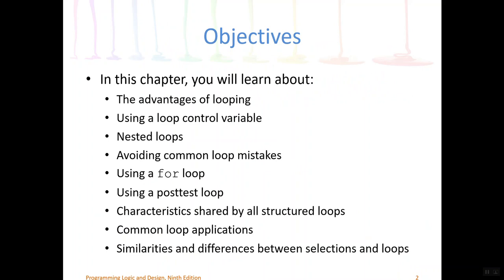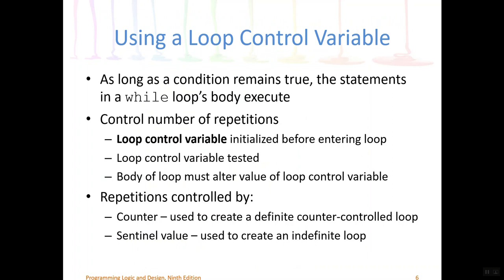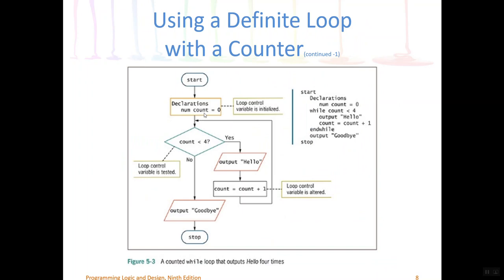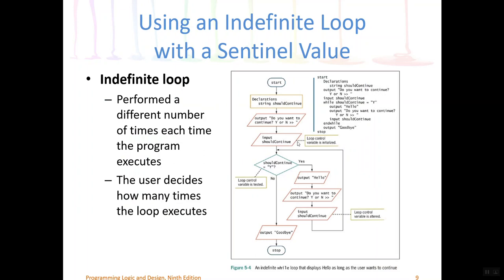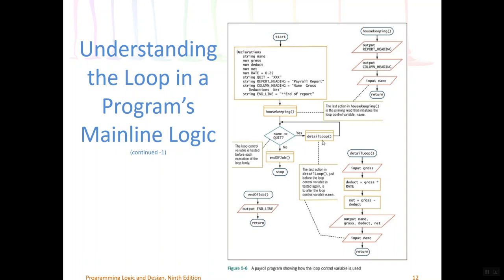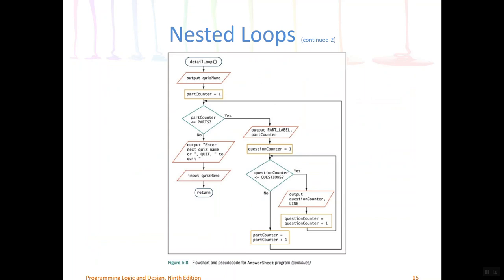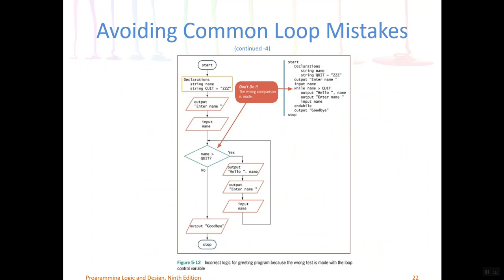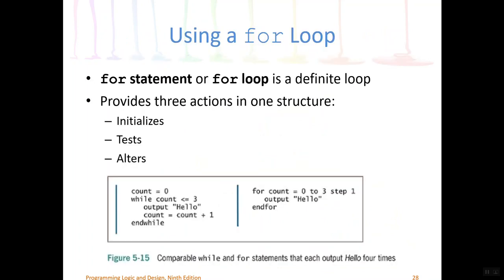CSE122 Chapter 5 Part 1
Loops - The first part of Chapter 5, Cengage (Farrell) Textbook "Programming Logic and Design".